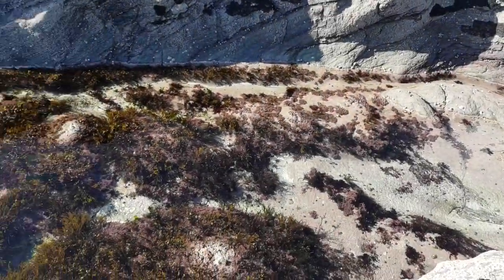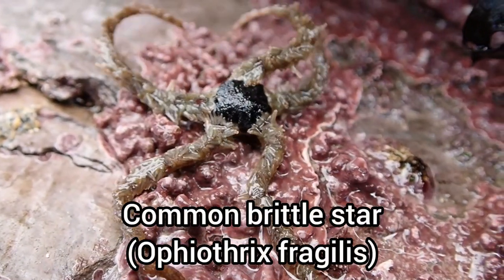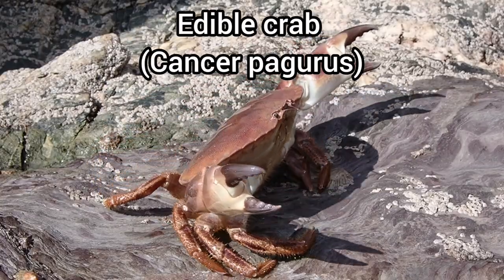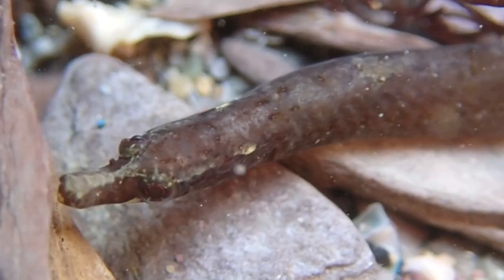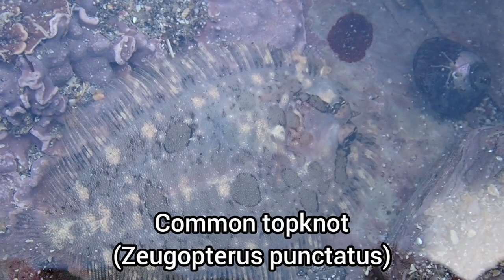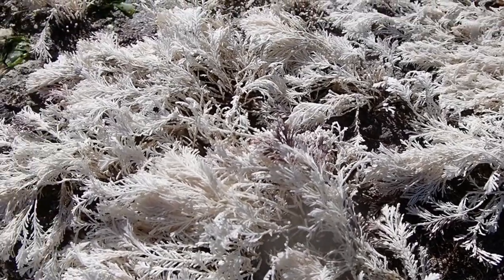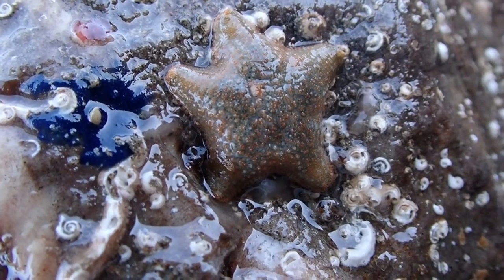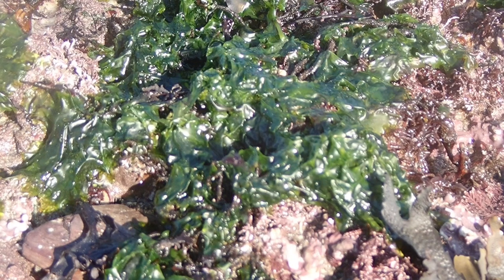Rockpooling During the LOWEST TIDE of the Year!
Rockpooling during the lowest tide of the year! I went rockpooling at Wembury beach near Plymouth, UK, during the lowest tide of the year so far! I find some amazing sea creatures in this video, so make sure to watch until the end to see what I find!

Underwater footage shot on an Olympus TG-6.

Intro, Outro and Song 1 music - Flow
Musician: LiQWYD

Song 1 - Way Home
Musician: Tokyo Music